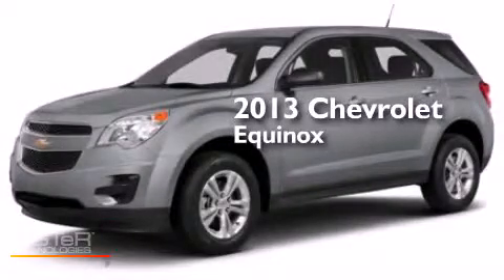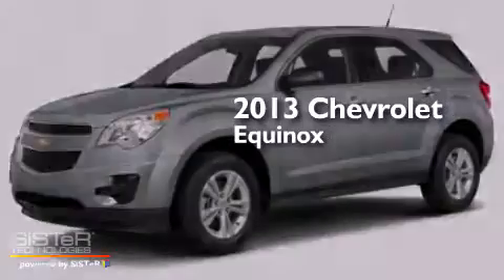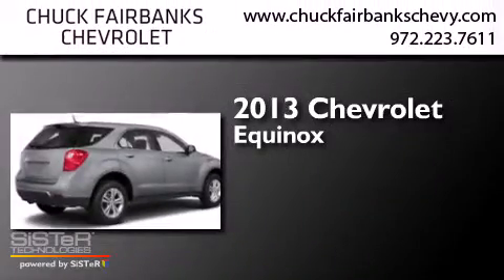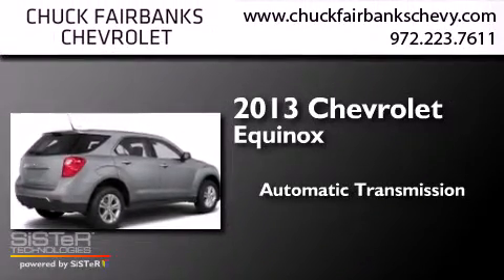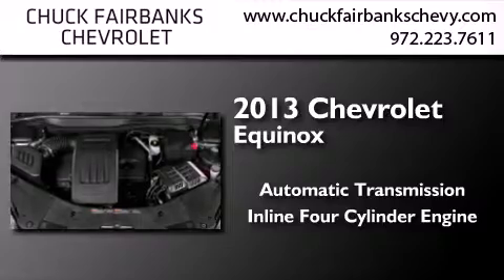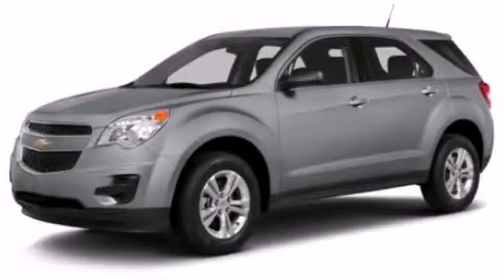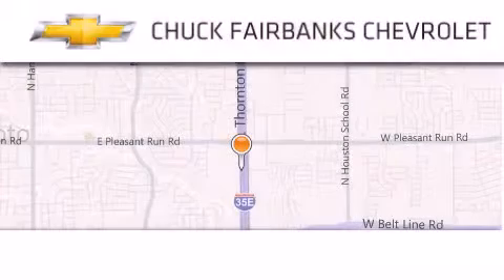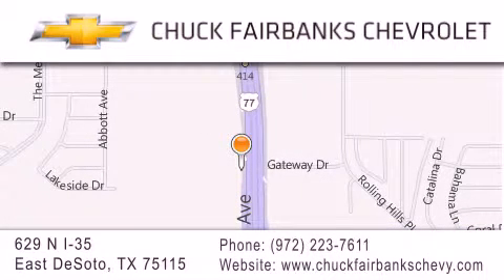2013 Chevrolet Equinox DeSoto TX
We've been honored to serve the DeSoto TX area , we promise that your experience at our dealership will exceed your expectations ! Year : 2013 Make : Chevrolet Model : Equinox Engine : 2.4L DOHC 4-Cyl SIDI Spark Ignition DI Engine Trans . : Automatic Exterior : Black Miles : 30 Interior : Black Stock : D6301591 Chuck Fairbanks Chevrolet 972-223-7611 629 N. I-35 East DeSoto , TX 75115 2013 Chevrolet Equinox DeSoto TX